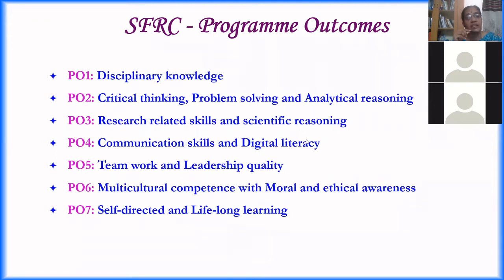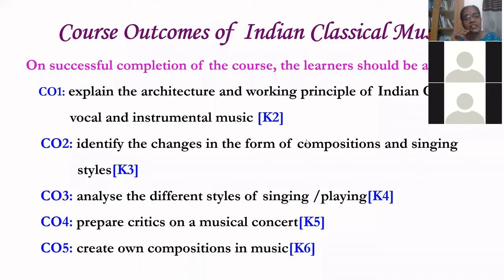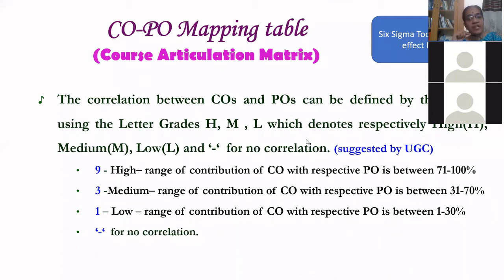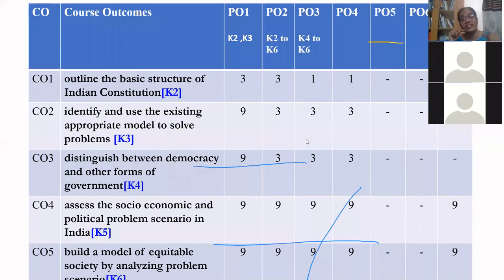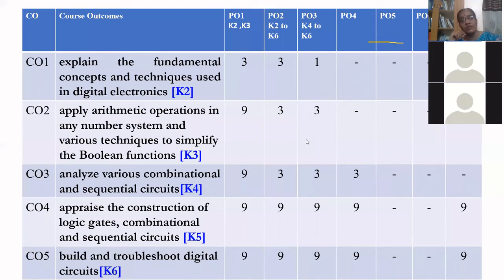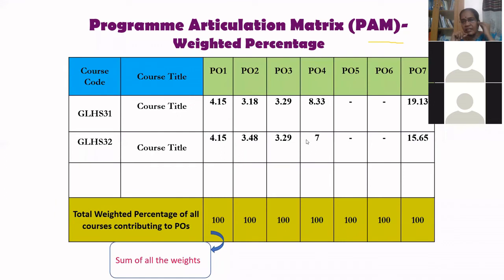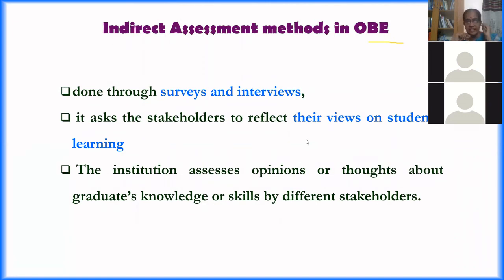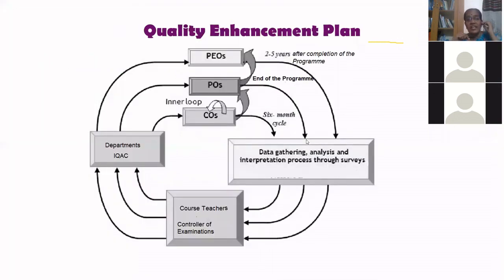Webinar on Outcome Based Education - Part II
Organized by IQAC.

Resource Person:
Mrs S Sathya M.Sc.,M.Phil.,PBDCS
Associate Professor in Computer Science
SFR College for Women, Sivakasi